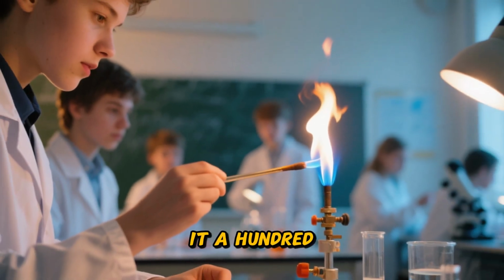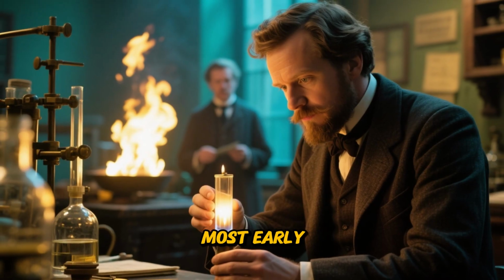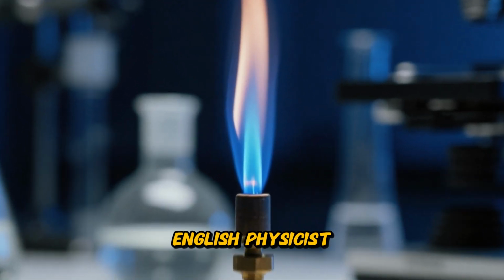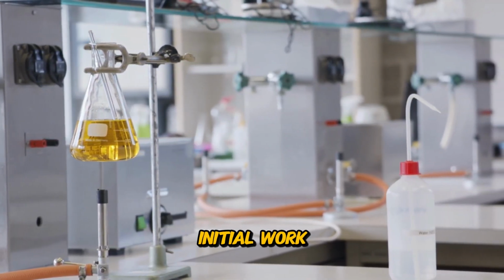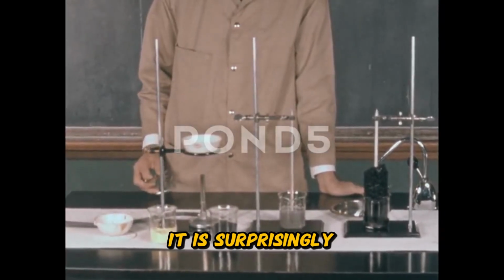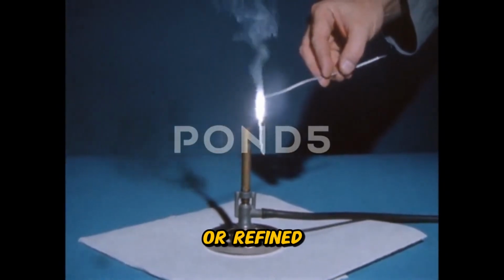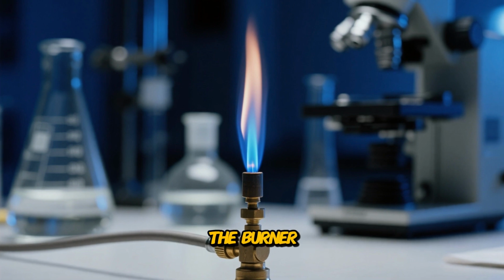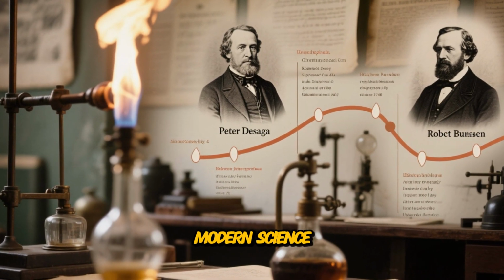Why It’s Called Bunsen Burner Will Blow Your Mind!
Why Is It Called Bunsen Burner? (Surprising Truth No One Knows)